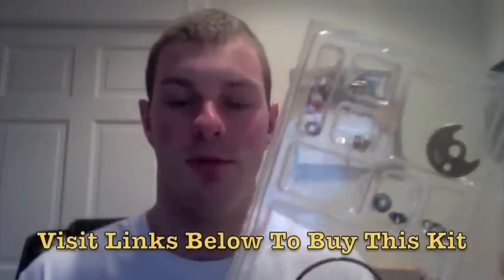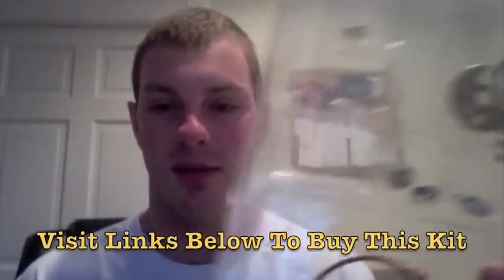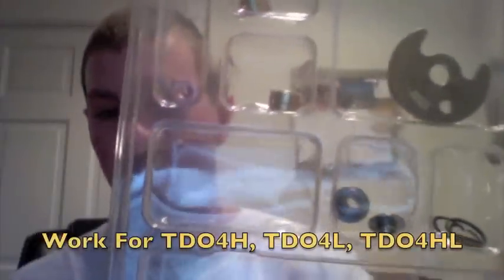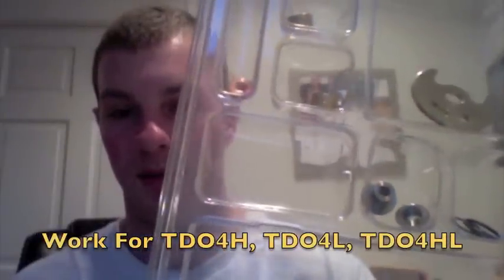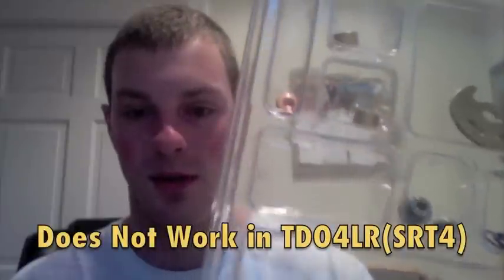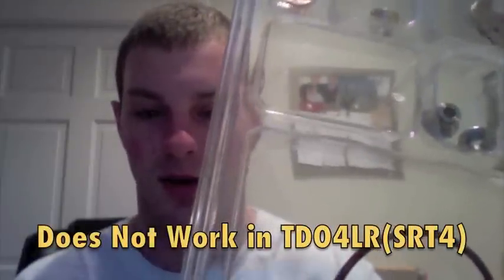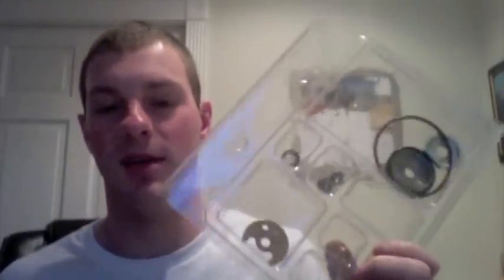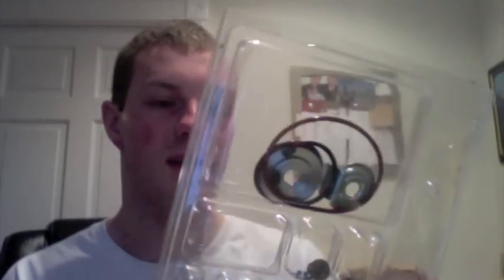TDO4, TDO4H, TDO4L, TDO4HL Turbo Rebuild kit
Buy TDO4 Turbo Rebuild Kit. (TDO4, TDO4H, TDO4L, TDO4HL)

Buy 50mm x 62 x 65 Billet wheel (machining required)

20t 47.2 x 58 x 60.27 Billet Compressor wheel

TDO4HL 9 Blade Turbine Buy 9 blade tdo4hl turbine 45.6mm x 52mm (direct fit for tdo4hL turbo, machining turbine housing required for tdo4, tdo4h, tdo4L models)

    Learn Why You Need This Turbo Rebuild Kit if You are Rebuilding a TDO4 Turbo. This Kit is Critical to Have if you are Planning on Running Higher Boost on Your TDO4 Turbocharger!

   If you like our work, feel free to join our facebook page and group.  If you need Parts for Your Turbo Build we also Sell Everything to Build New Turbo Chargers.

88-94 DSM (Automatic transmission) Eclipse,Talon, Plymouth laser turbo rebuild kit
Hyundai Genensis
Sabb TDO4 Turbo
Volvo TDO4, TDO4HL Turbo Upgrade
Acura RDX Turbo Upgrade
3000 GT Turbo Rebuild Kit
Dodge Stealth Turbo Rebuild Kit

NOTE: Thrust bearing Not for TDO4LR (srt4) Reverse